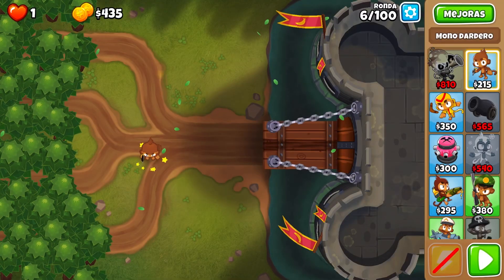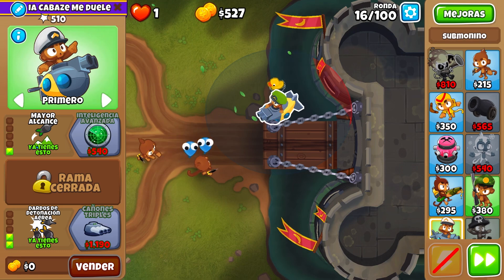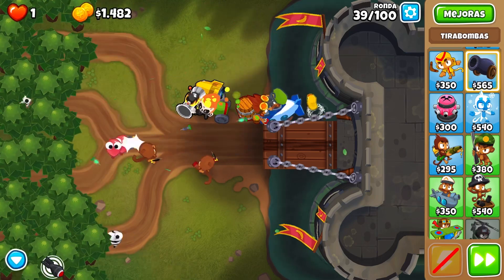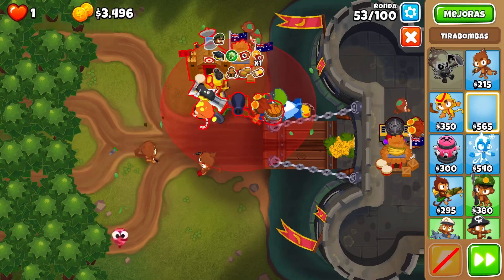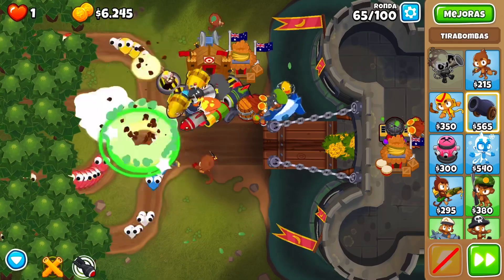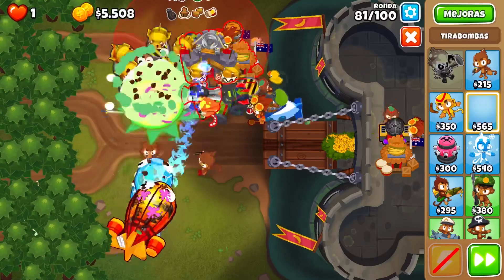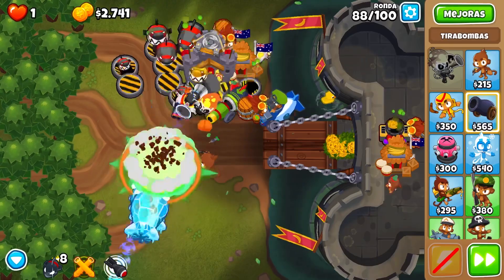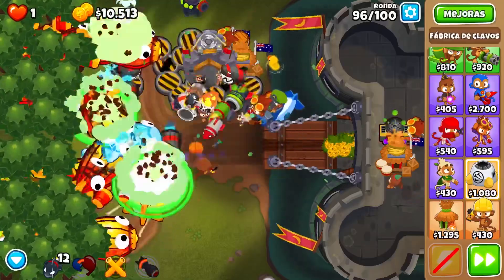How to Use Moab Mauler Spam after the Nerfs! - Bloons TD 6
Quick video and showcase of the Moab mauler spam, or we’ll, now Moab assassin spam after the Moab mauler got its daily dose of nerfing for some stupid reason. I really hope they revert the last nerf because it was very stupid and that’s all I have to say lol.